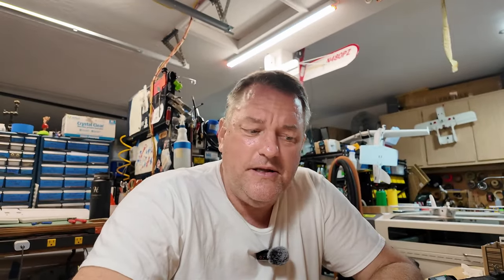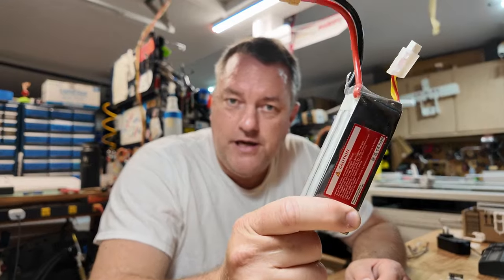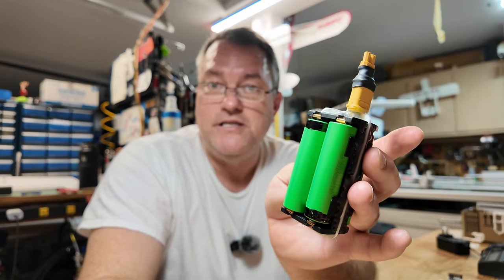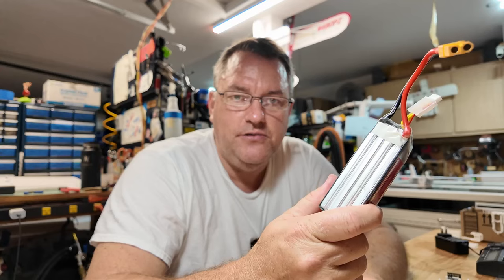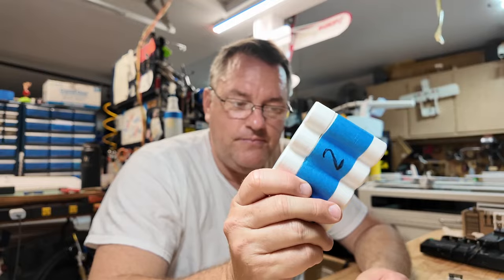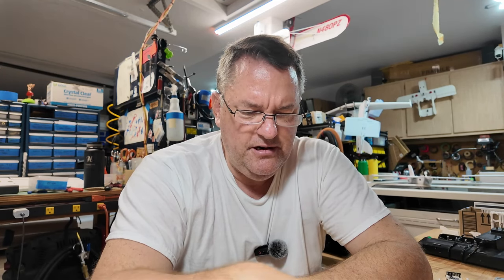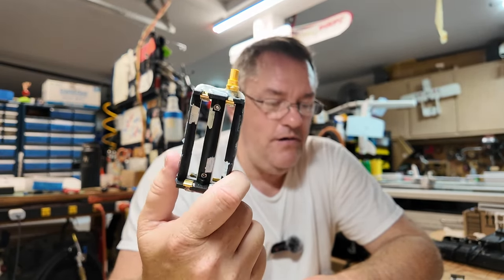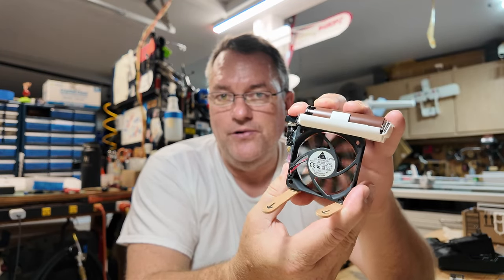DIY Li Ion Battery Packs - Better than Li Po for RC Planes and FPV?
I use Li-Ion battery packs in the bulk of my aircraft.  Their increased capacity is a worthwhile trade off for their lower discharge rate, for my use cases.  In this video I'll share the design and ideas behind my DIY battery system.

Use at your own risk. Li-Ion batteries (and Li-Po batteries) contain remarkable amounts of power that can cause harm if misused, stored in an unsafe manner, charged incorrectly, or handled carelessly.  Do not attempt to make a battery pack unless you are fully comfortable with accepting those risks, and have a firm understanding of what your doing.  Please be careful.